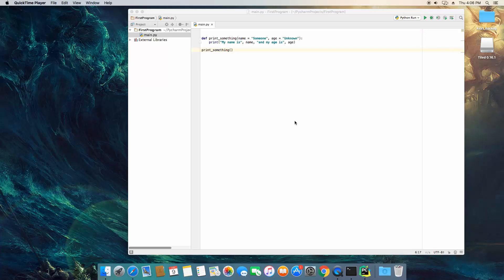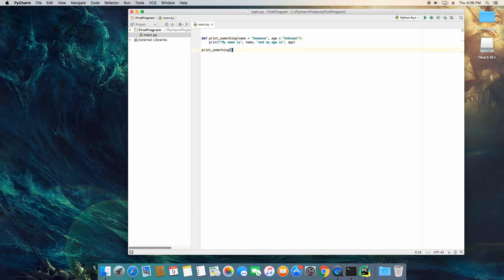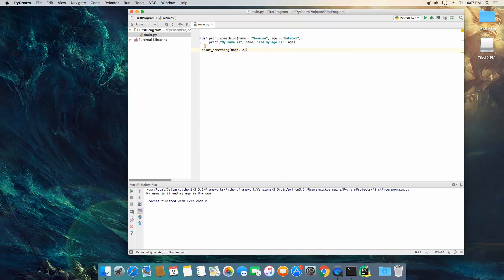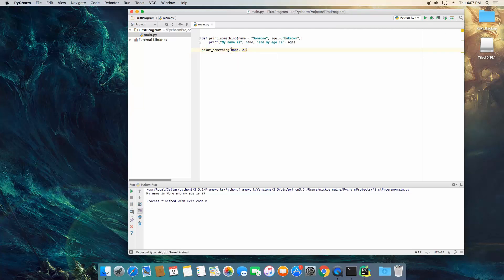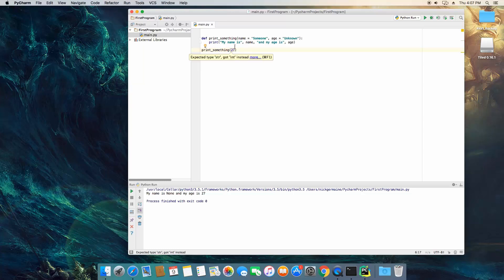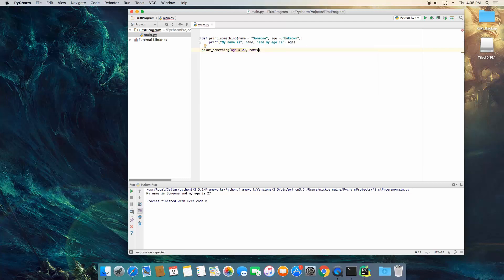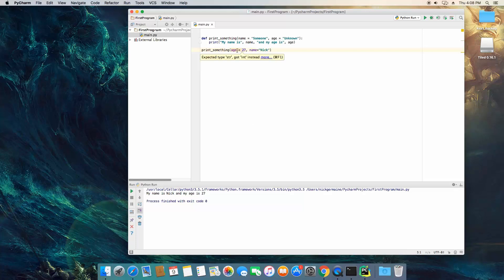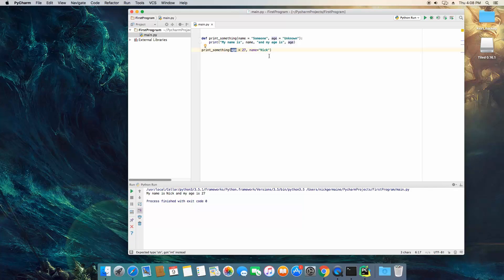How to Use Keyword Arguments in Python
Enroll directly on Udemy!

In this video we will take a look keyword arguments in Python 3 and how to use them in your next project.